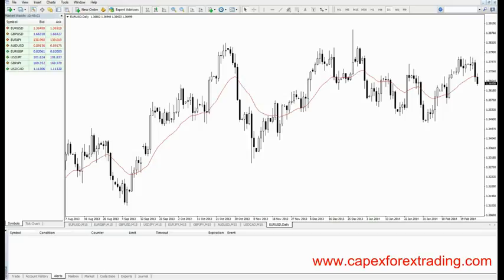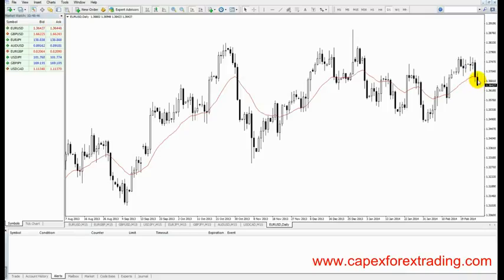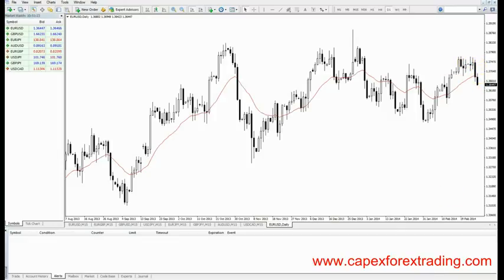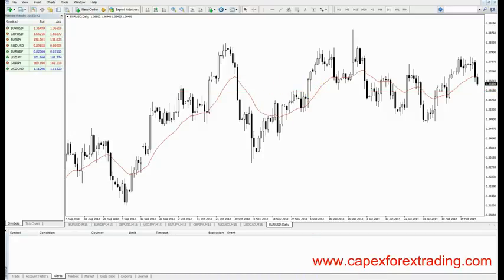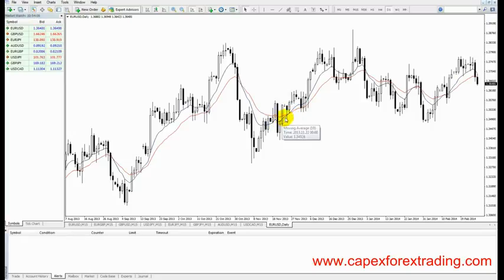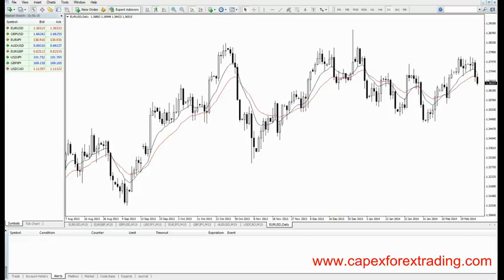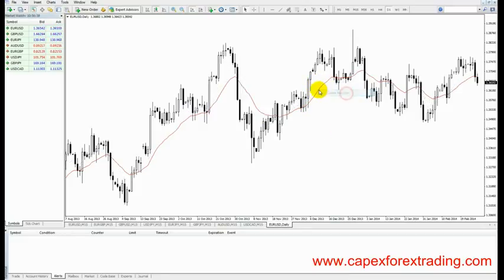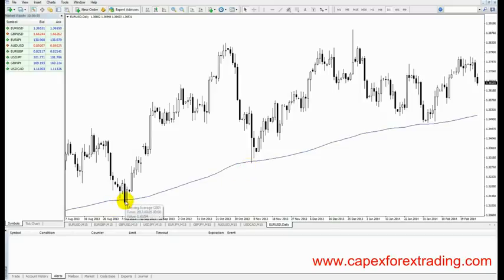5.3 Trading Moving averages instructions.mp4.mp4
5.3 Trading Moving averages instructions.mp4.mp4